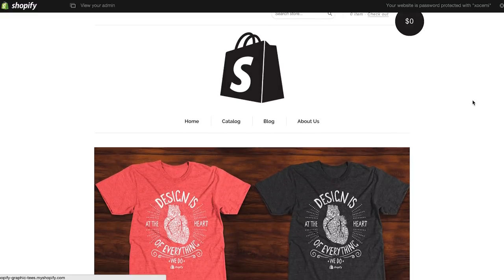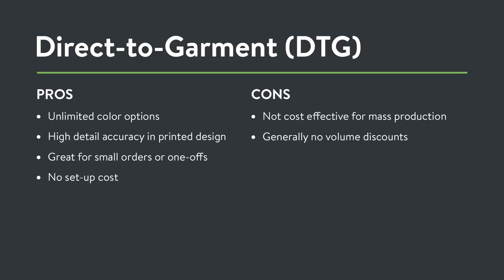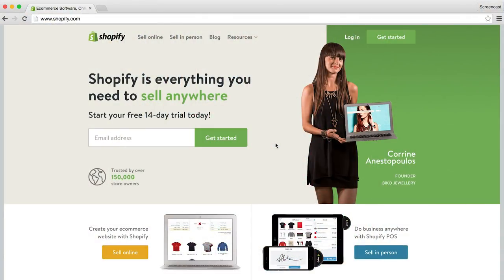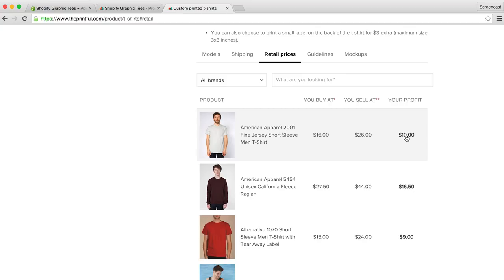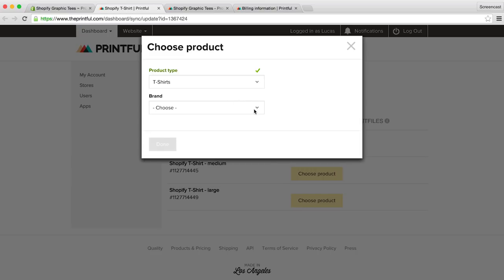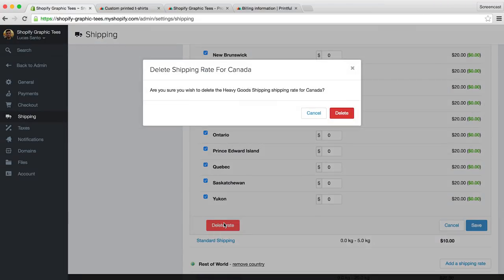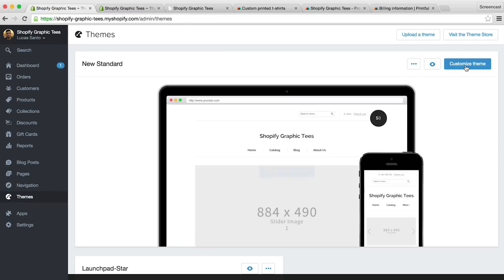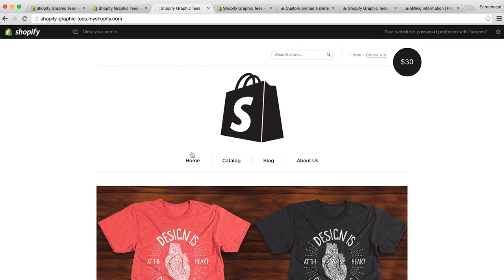Small Business Ideas: How to Start an Online T-Shirt Business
How to start a small business selling t-shirts online. In this video, we’ll show you step by step, the easiest, most cost-effective way to start your online t-shirt design business.

In this video, we’ll go over strategy, t-shirt and print quality, as well as creating and mocking up your designs. And then we’re going to show you step by step, the easiest,  most cost-effective way to get your online t-shirt store up and running without having to deal with any upfront inventory costs, minimum orders, or even shipping and fulfillment.

I’ll be starting a t-shirt store from scratch so I can show you just how easy it is to get up and running. So, follow along and by the end of this video, you too will have created a beautiful online t-shirt store, even if you have no design or coding experience.

Video Highlights:

1:23 Niche
1:45 Design
2:01 Quality
2:24 T-Shirt Quality
3:02 T-Shirt Printing Quality
3:20 Screen Printing
3:51 Heat Transfer Printing
4:26 Direct to Garment Printing
5:22 Creating Your Designs
6:15 Mocking Up Designs
6:56 Validating Your T-shirt Ideas

9:12 Shopify Free Trial Sign Up
10:55 Integrating Printful, an On-demand Printing & Fulfillment App
12:55 T-shirts, Pricing, Shipping Rates
14:05 Mocking up Your T-Shirts & Set up Billing
15:38 Add a T-shirt to Your Shopify Store
17:18 Sync T-shirt with Printful
19:46 Setting up Shopify Payments
20:49 Setting up Your Shipping Rates
23:50 Customizing the Look & Feel of Your Store
28:21 Editing Your “About Us” & Adding a Blog Post
28:58 Adding a Custom Web Address/Domain

And there you go, just like that you’re all set up with your custom branded, online t-shirt store. And if you’ve followed along, your t-shirts are all synced up with printful, so when someone purchases a t-shirt, an order is automatically sent to printful,  printed on your t-shirt of choice and sent directly to your customer.

And since you don’t have to worry about upfront inventory costs, or printing and shipping you’ll have plenty of time to focus on other aspects of growing and running your online t-shirt business.